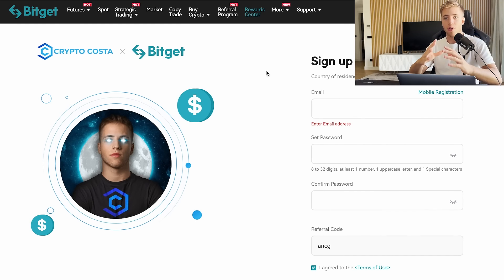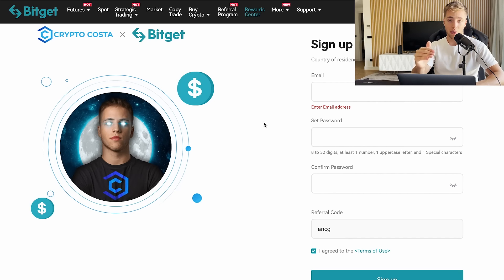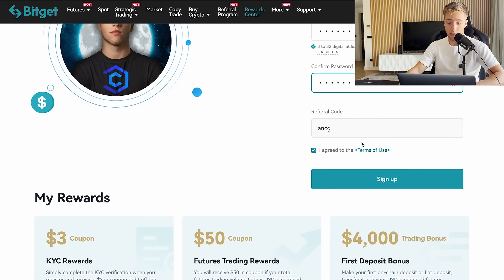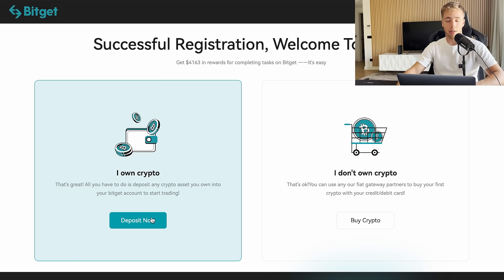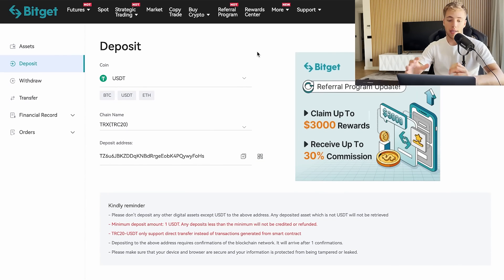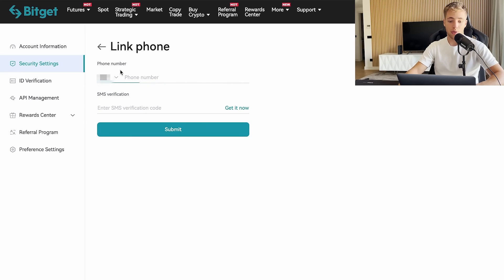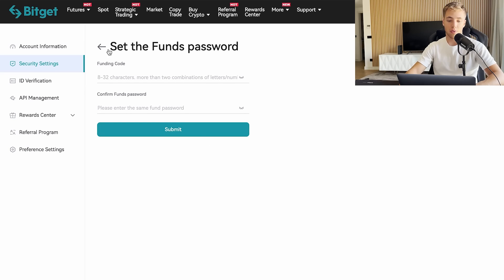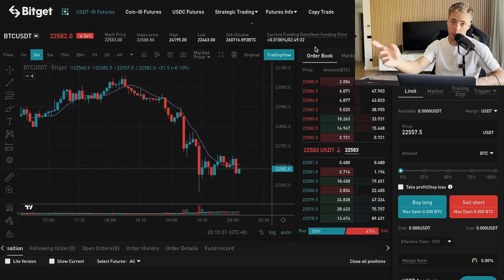How to Create Bitget Account (Step-by-Step Tutorial)